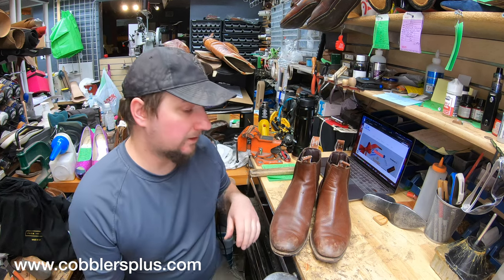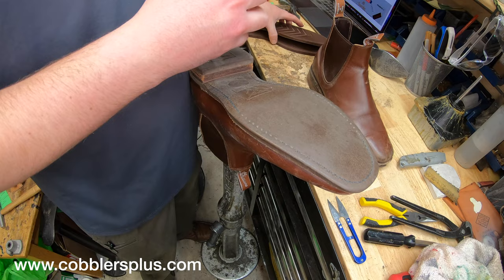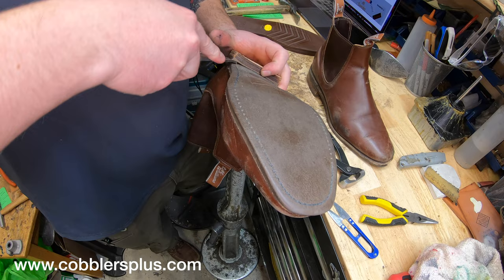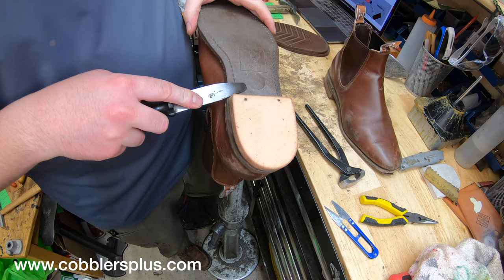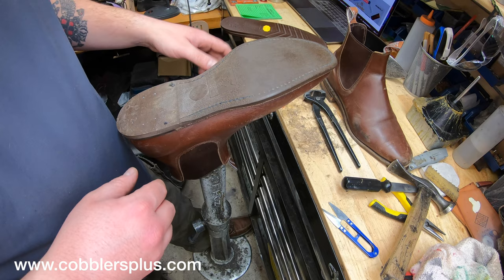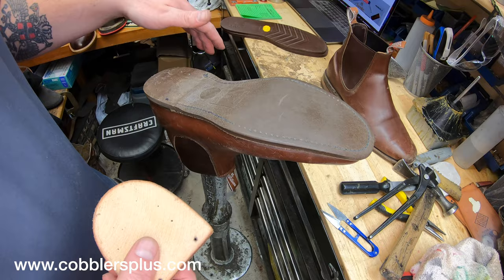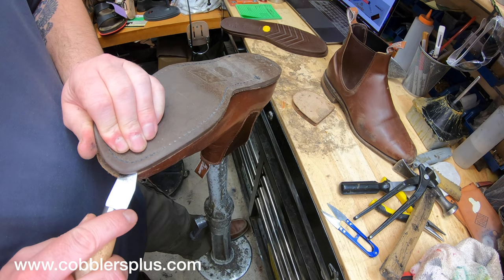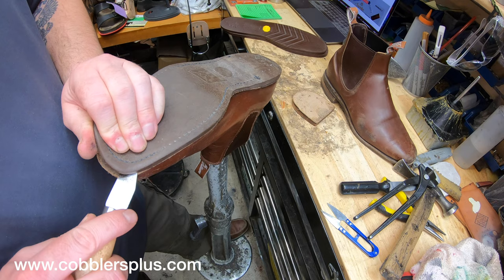R.M. Williams Resole with Vibram 700 Cork Soles and Review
In this video we will be resoling a popular boot brand RM Willams. This pair we will have new cork, shanks checked, a Vibram 700 V-Bar sole added that has a small amount of cork in it for comfort, the leather stacked heel bases (heel blocks) refurbished and a GTO classic toplift heel added. But as well as the leather restored and a shine with Saphir Medaille d'Or polish.